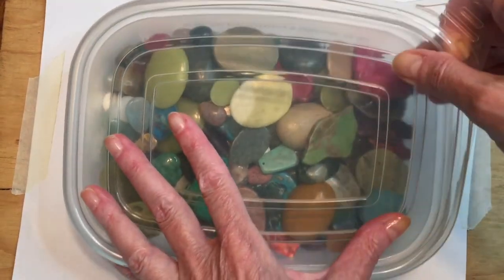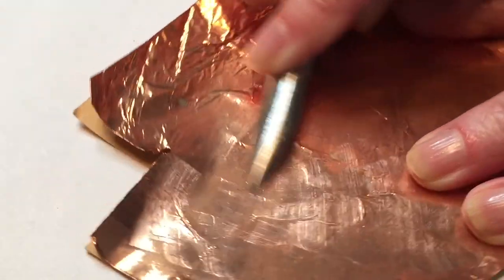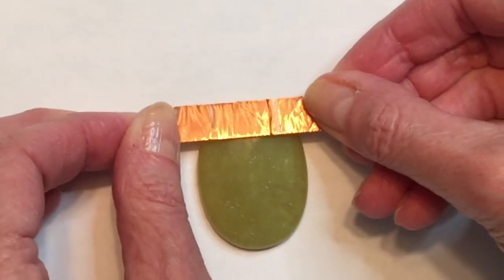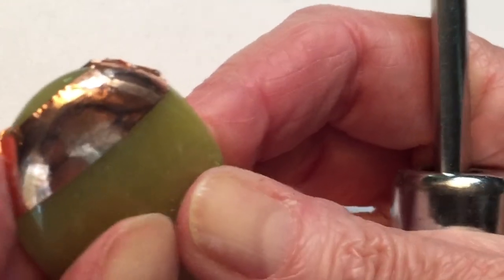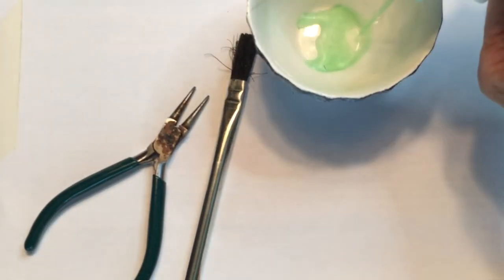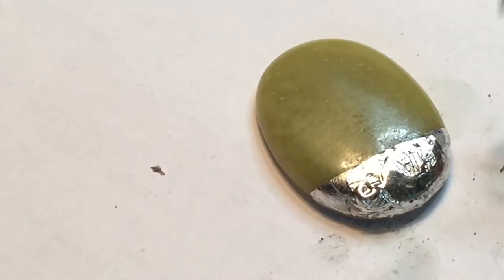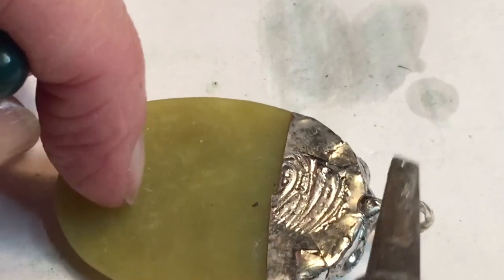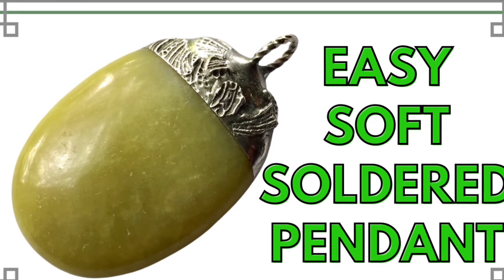Easy Soft Soldered Cabochon Pendant ✿ Soldered Jewelry Making ✿ Laura Beth Love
Supporting my channel helps me create content!

This technique is from my first book, Boho Chic Jewelry: 25 Timelss Designs Using Soldering, Beading, Wire Wrapping and More (2013, Penguin Random House)

Watch as I create an easy pendant using a stone cabochon and soft solder!

Soldered Alchemy is back in stock and you can find it here!

~ Cabochons
~ Copper foil tape
~ Burnishing tool
~ Lead-free solder
~ Jump rings
~ Red rubber stamp
~ Liquid flux
~ Soldering iron
~ Soldering vent smoke absorber
~ Safety glasses
~ Soldering surface mat
~ Black patina

*Work in a well-ventilated area and always wear safety glasses and wear a mask. Using a fan in the room helps. Always use lead-free solder.

This video/tutorial is copyright ©Laura Beth Love and may not be republished in any form without written permission from the owner.

My books on Amazon